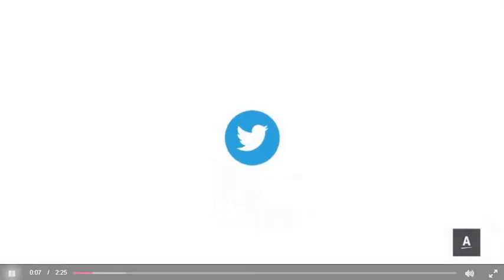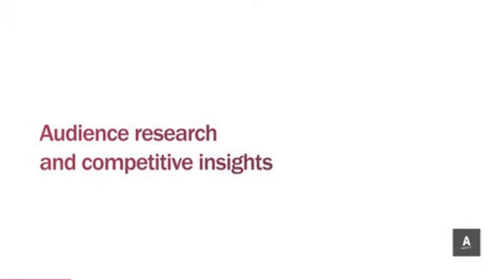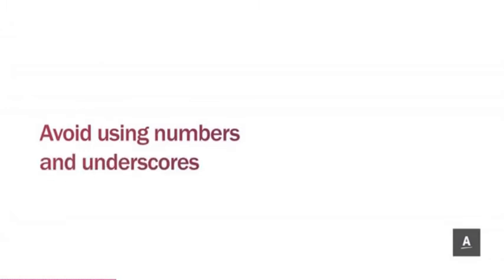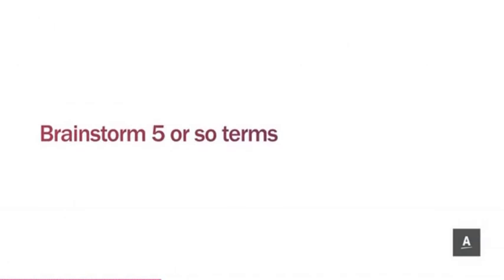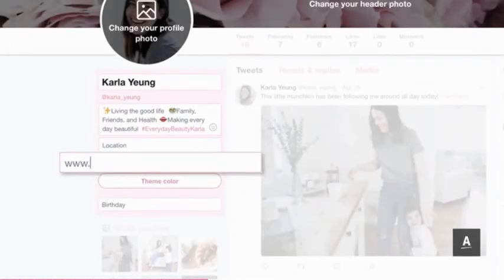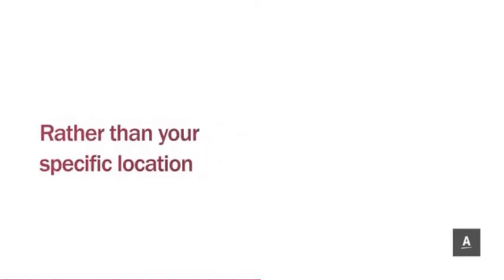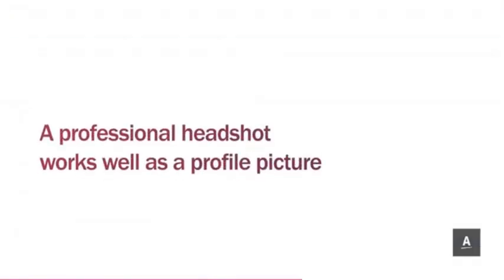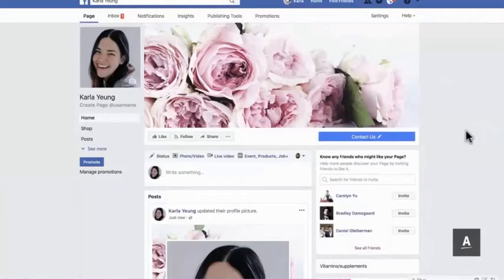SMA 9 - Looking the Part Twitter